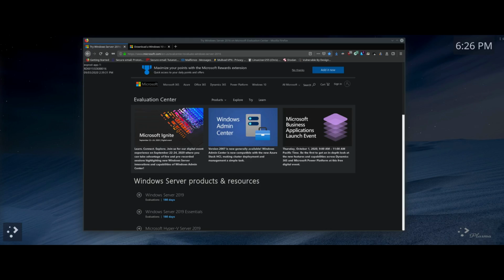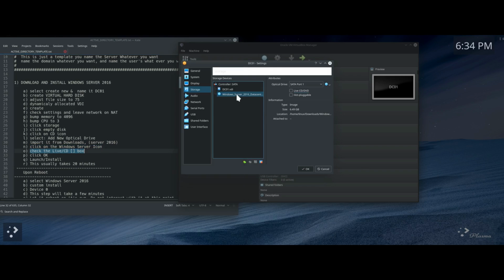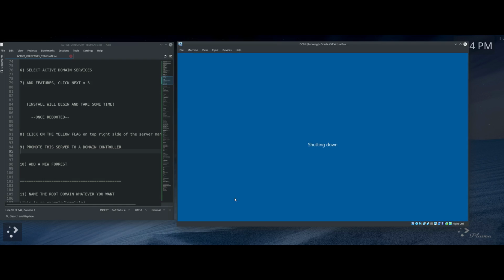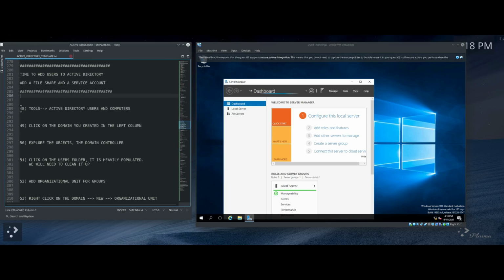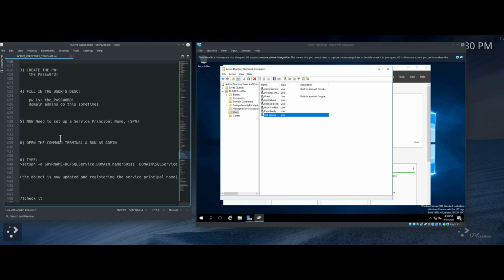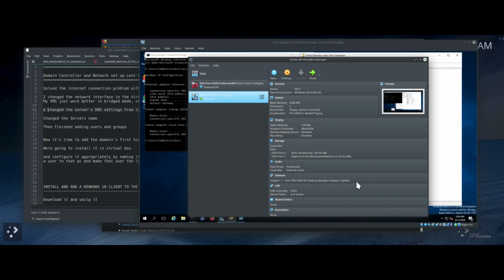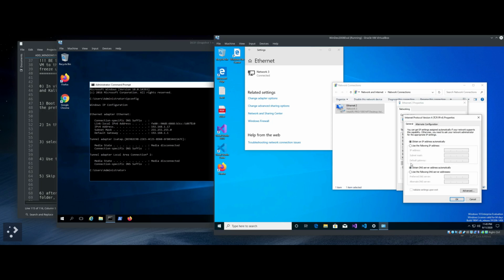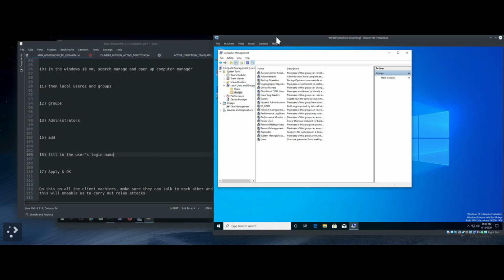How to set up a Windows Domain Controller 2016 for Dunder Mifflin in Virtual Box.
A full, step by step walk-through,  of downloading, installing, configuration and setting a Windows Domain Controller, 2016 VM,  in Virtual Box, (The Dunder Mifflin part begins @42:28).Then, how to promote it to a Domain Controller and install Active Directory and more. We will be adding the staff of the Scranton Branch of Dunder Mifflin Paper Company, Inc. The Dunder Mifflin part begins @42:28